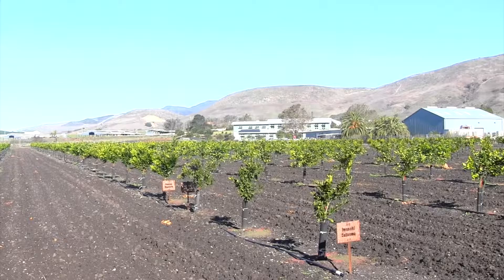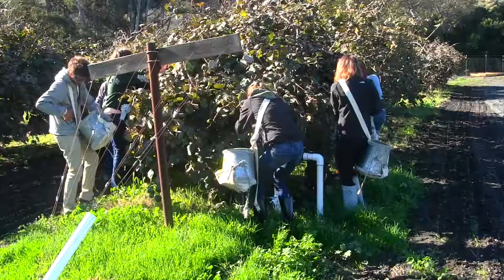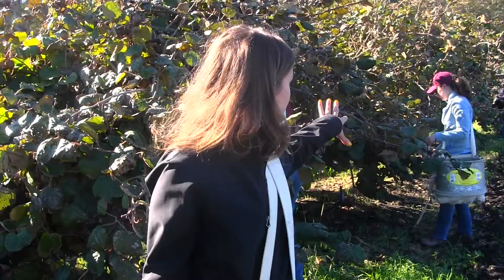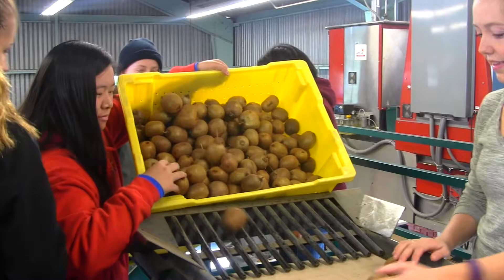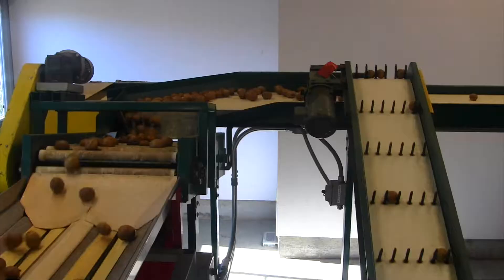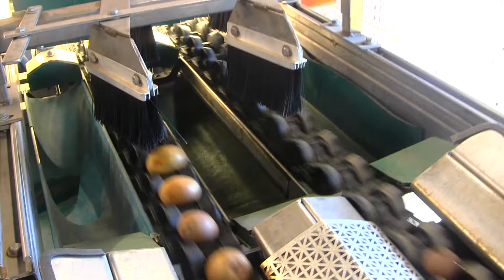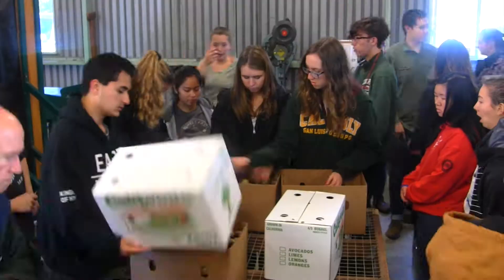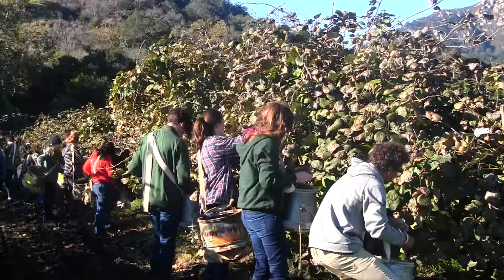Jour 205- Learn By Doing in the Horticulture and Crop Science Department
The Horticulture and Crop Science Department within the Cal Poly College of Agriculture, Food and Environmental Sciences allow students to get hands on experiences. In this case, follow along as Cal Poly students handle campus grown kiwis from start to finish.